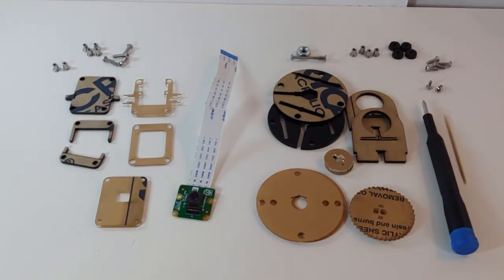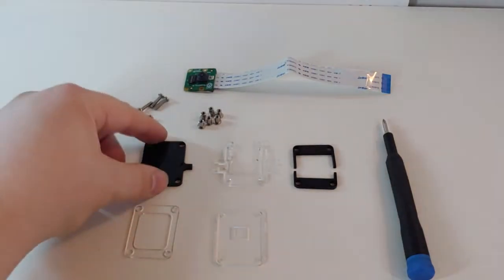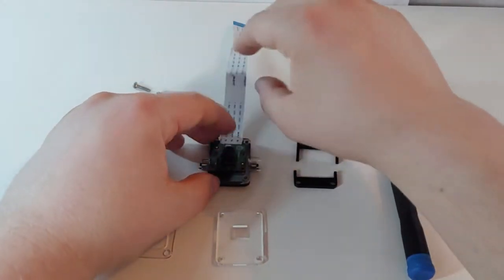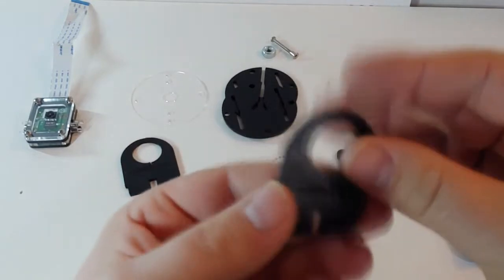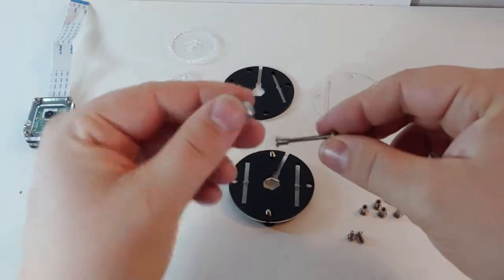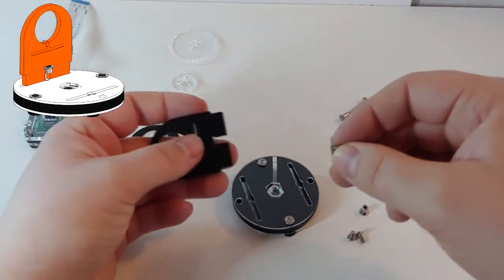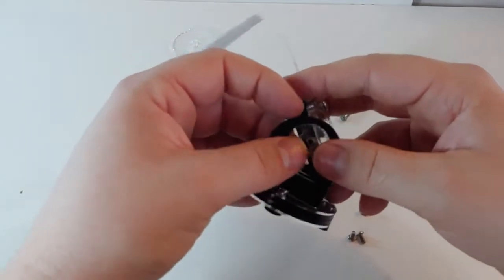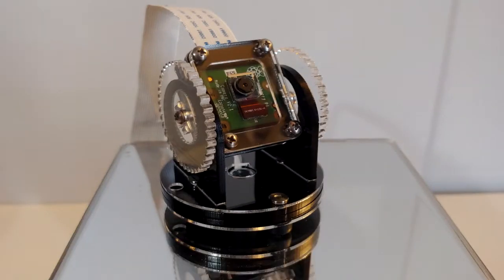Cookie Wheel Camera Case Assembly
Step by step instructions for assembling the cookie wheel case made by C4Labs